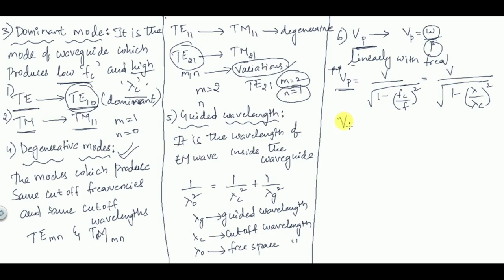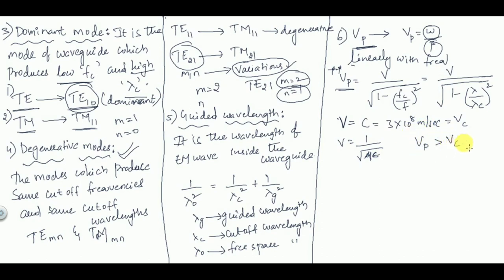Rectangular Waveguide characteristics-2 UGC NET Electronic Science Adhvaitha Classes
This  is another video of fast track video series in Electromagnetics subject for the aspirants preparing for UGC NET Electronic science exam.In this video I have discussed about Dominant modes,degenerative modes, guided wavelength,group velocity and phase velocity characteristics of rectangular wave guide along with their formulae.

FOR COMPLETE FAST TRACK SERIES OF UGC NET ELECTRONIC SCIENCE ELECTROMAGNETICS TRANSMISSION LINES AND WAVEGUIDES  PLAYLIST PLEASE CLICK BELOW LINK

 Happy Learning!!!